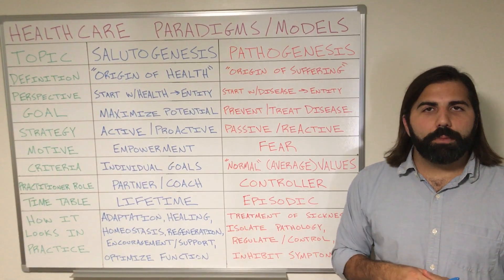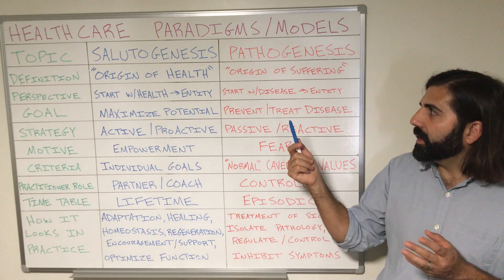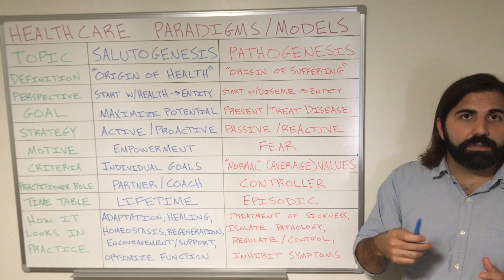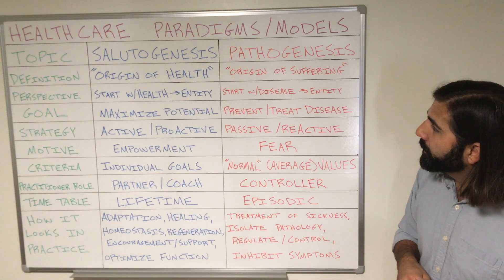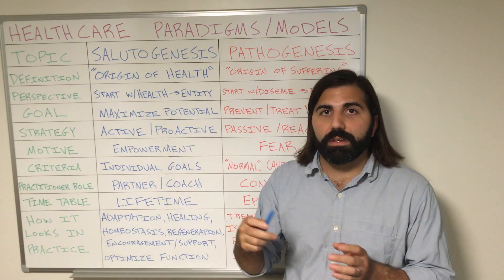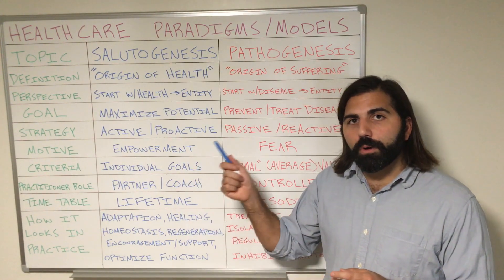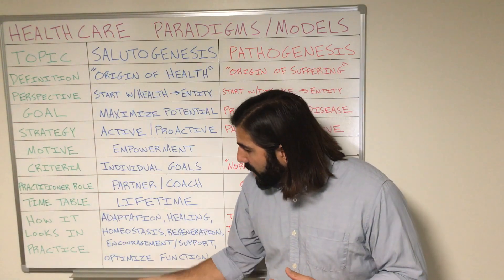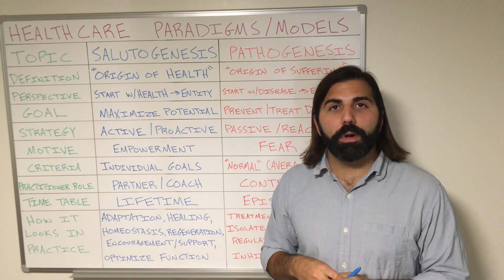Salutogenesis vs. Pathogenesis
Discussing the two healthcare paradigms/models.